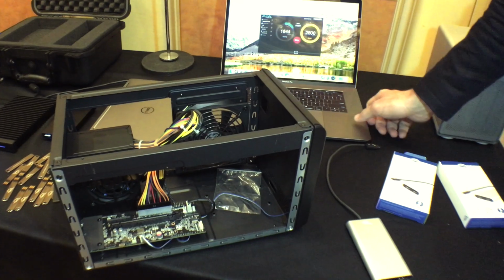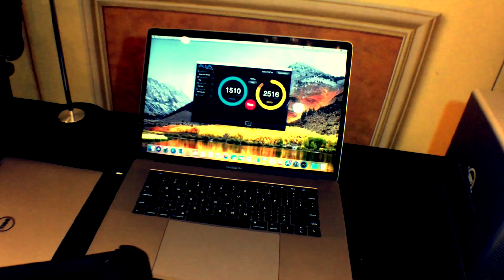MacVoices #18088: ShowStoppers - OWC Introduces eGPU Thunderbolt 3 Expansion Options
At ShowStoppers at NAB in Las Vegas,  OWC founder and CEO Larry O’Connor is back to talk about the Mercury Helios FX, an expansion chassis for the Mac and PC that lets you add an external GPU to your Thunderbolt 3-equipped computer. Larry talks about what it can mean to not just video professionals, but to a number of different types of users as well.

This edition of MacVoices is sponsored by Smile, the makers of PDFpen and PDFpenPro, PDFpen for iPad, PDFpen for iPhone, PDFpen Scan+, as well as TextExpander for Mac and TextExpander for iPhone and iPad, as well as the new TextExpander for Windows. Great software to help you get more done.